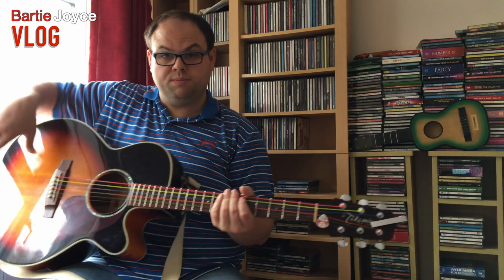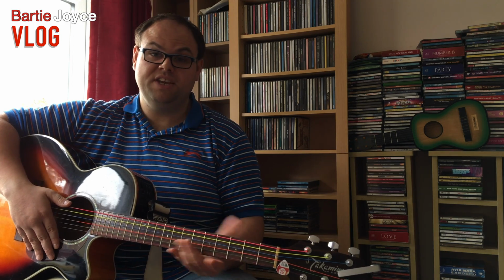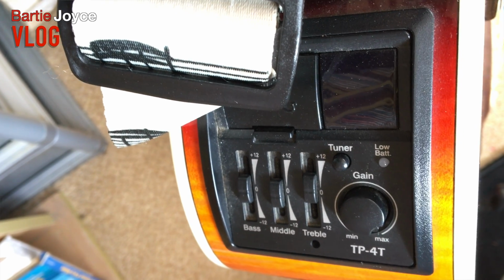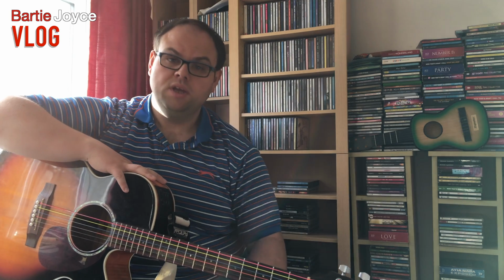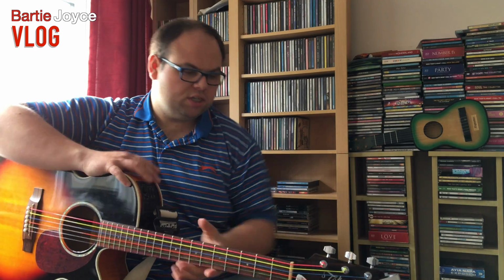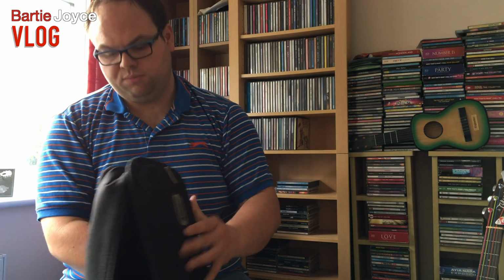Equipment Day 1 - Guitars - Vlog - Episode 036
Hi everyone it's Bartie Joyce back again with another vlog and it;s day 12 out of my November 20 day series.

Today i go through the music equipment i use for writing and playing my songs, and where i get my equipment from

If you’ve enjoyed my music, please consider buying a CD for £7 or making a donation through my JustGiving page.  Even a £1 / €1 / $1 donation would be a great help.  Thank you!:

Or, if you’re in the UK, you can donate by text message.  Text “RMHB85” and the amount you’d like to donate to 70070.

For more information about Ronald McDonald House Bristol, please check them out on: